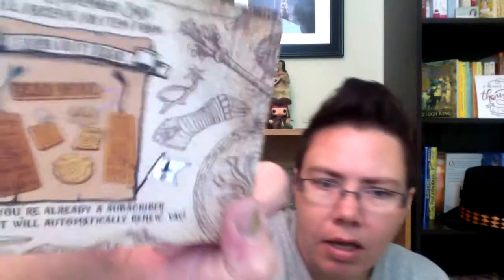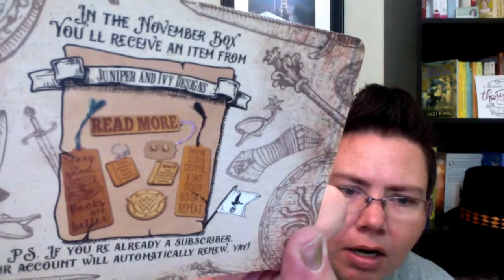Owlcrate UNBOXING October 2017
to get your Owlcrate subscription!  It's like happiness in a box!

FOOTNOTE: The art print is not actually about this book -oops.  :)  Also, there was supposed to have been some tea in the box, but none came in mine.  I'm sure it was a simple mistake.